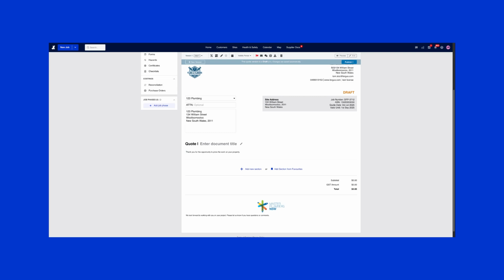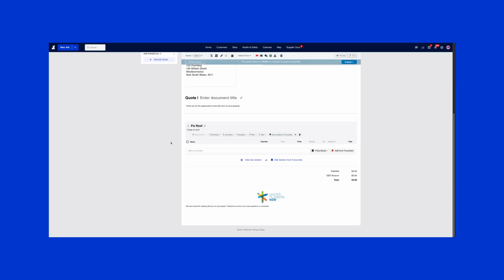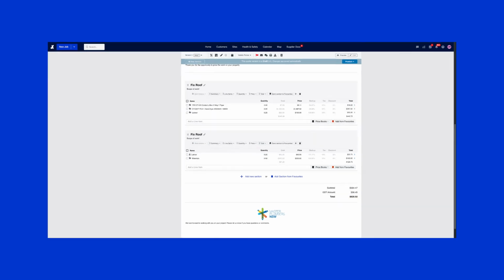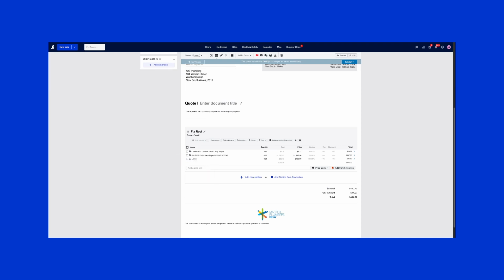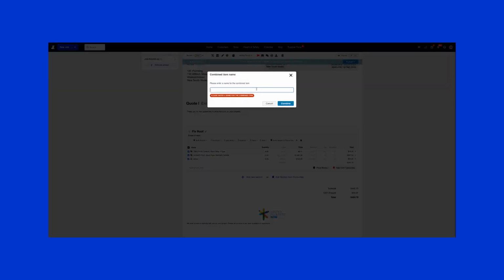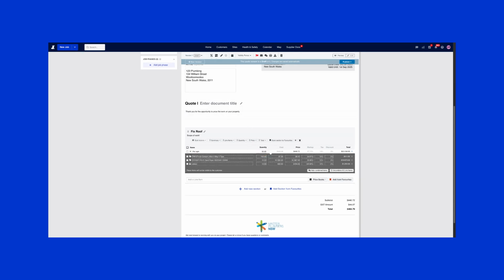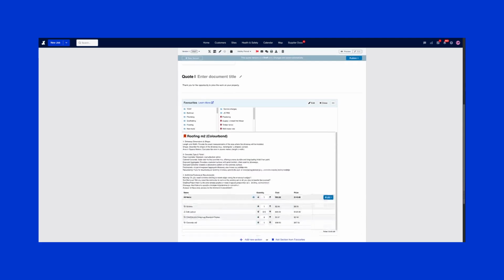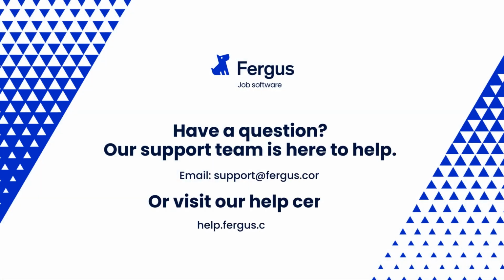Quoting Square Or Lineal Metre Rates In Fergus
Learn how to create quotes in Fergus using square metre rates for fast, accurate pricing.